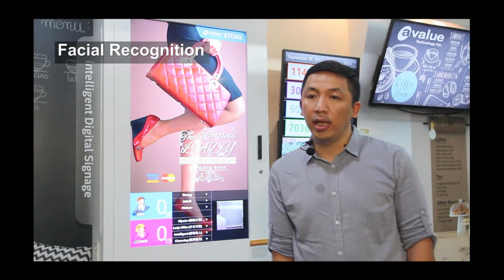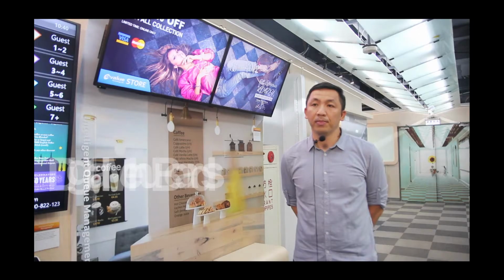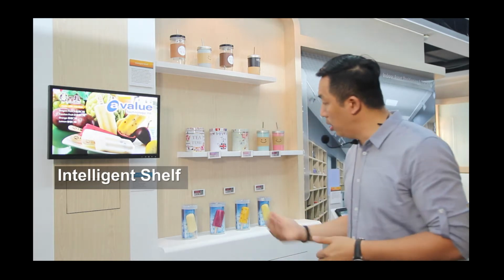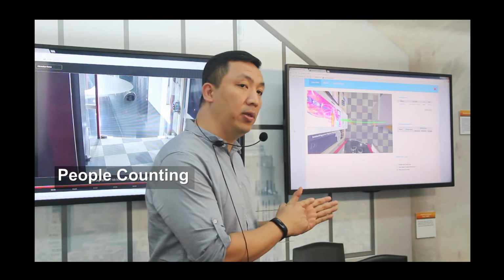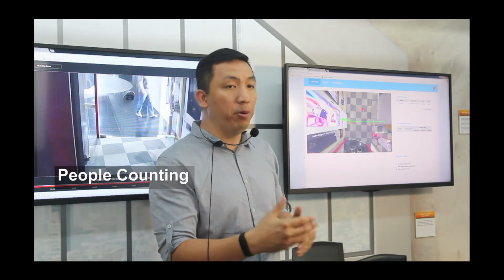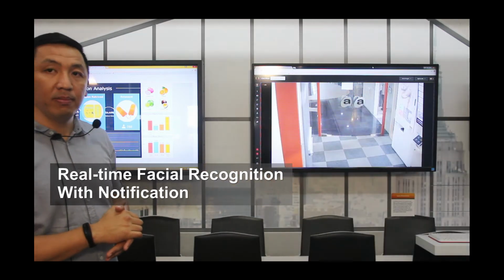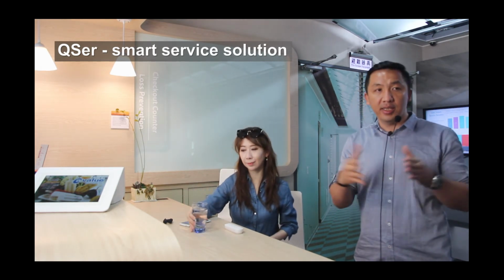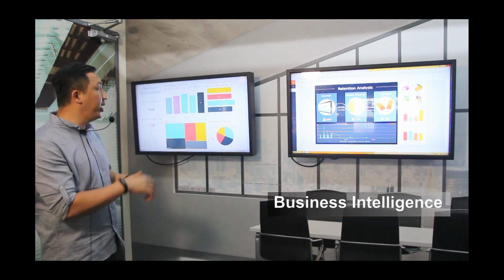Avalue Smart Retail Solution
Avalue’s omnichannel cloud-based smart retail solutions include modules such as in-store marketing, customer satisfaction, customer behavior analysis, point of sale, store management and business analytics. Using sophisticated yet comprehensive in-store technology, Avalue’s Smart Retail Solution will help retailers to improve business and decrease operation cost at the same time, also helps to build interactive shopping experience. With Microsoft Azure, Avalue is able to offer secured and reliable cloud service to customers.